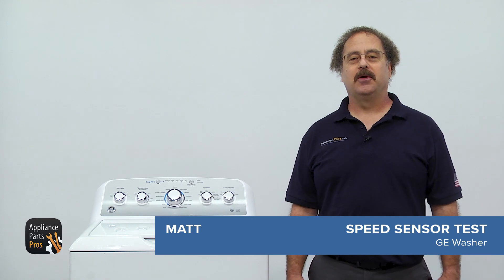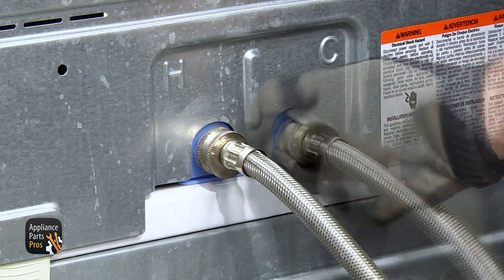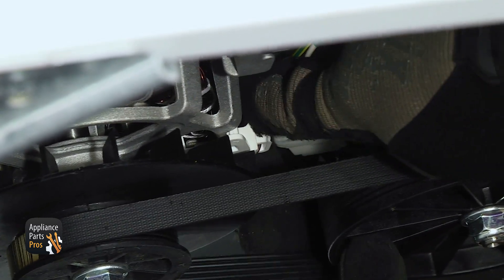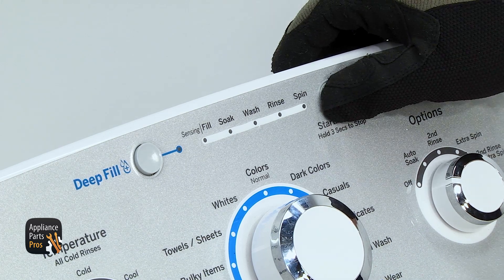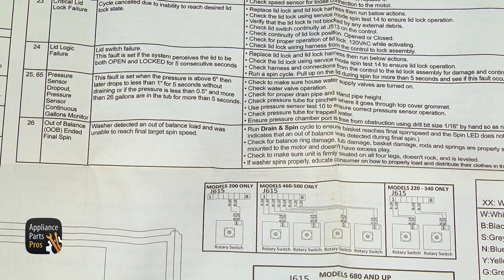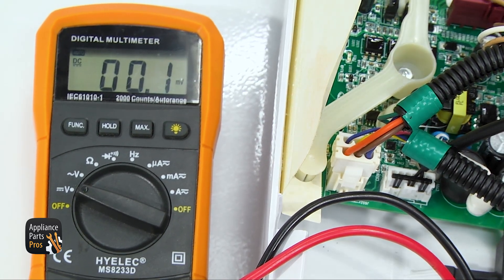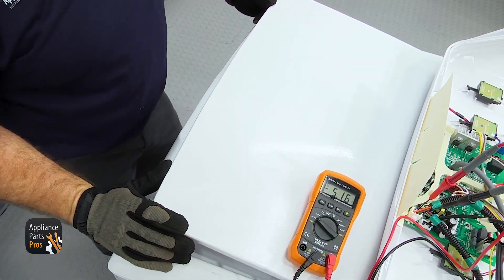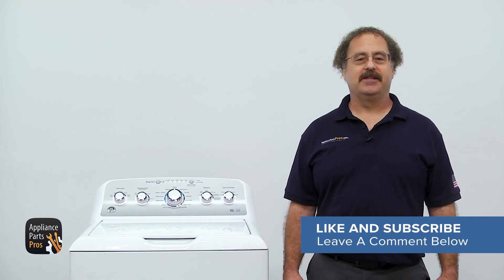How To Test A GE Washing Machine Speed Sensor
How To Test A GE Washing Machine Speed Sensor WH03X32158

Symptoms: Washer Out Of Balance

Tools: 1/4" Nut Driver, Multimeter with Narrow Pin Extensions, Ratchet, Extension, 3/8" Socket

You can find a new OEM GE Washer Speed Sensor

0:00 Introduction
0:34 What tools are needed
1:10 Accessing the speed sensor
1:46 Checking the speed sensor visually
2:41 Running a diagnostic test
3:34 Testing the speed sensor at the control board
5:47 Putting the unit back together
6:19 Closing remarks